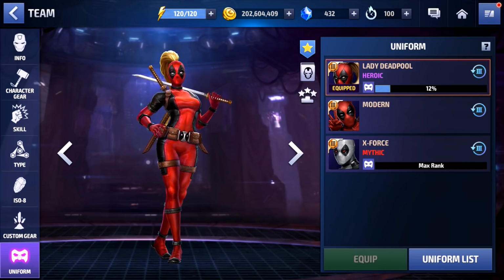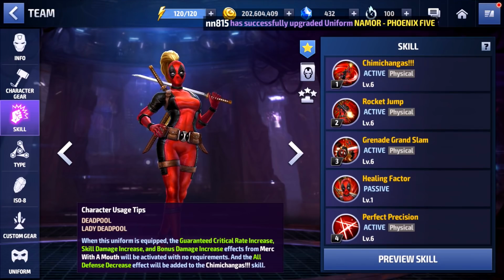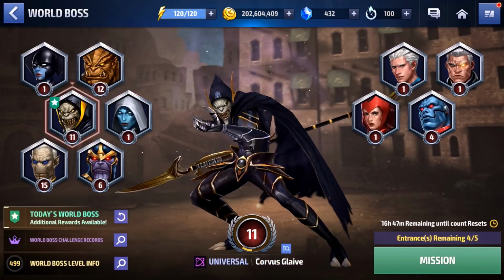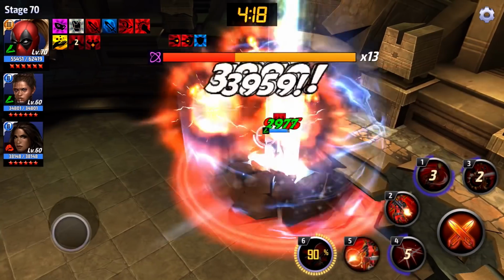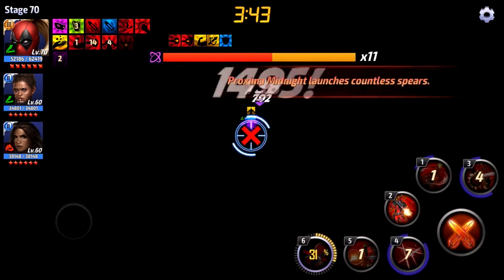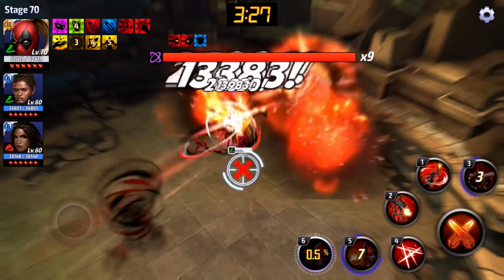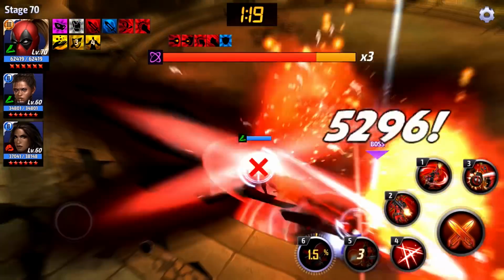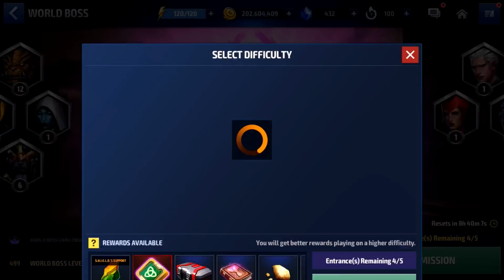HOW I PLAY LADY DEADPOOL !! LADY DEADPOOL GAMEPLAY & SKILL ROTATION | Marvel Future Fight